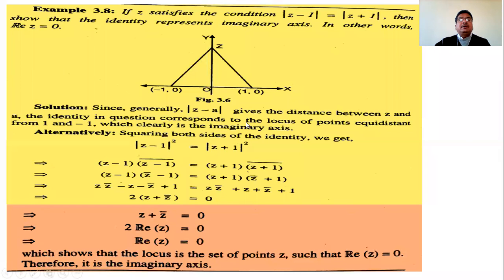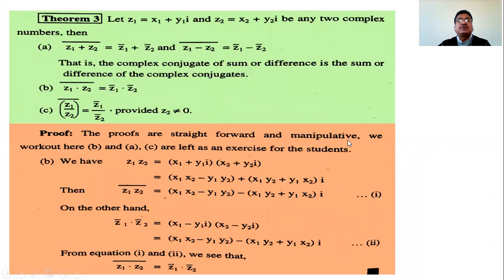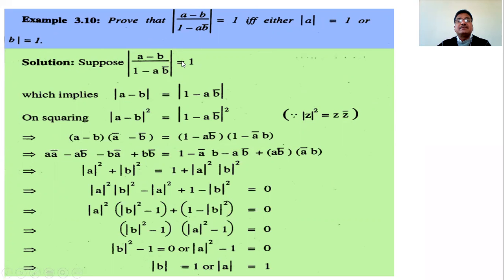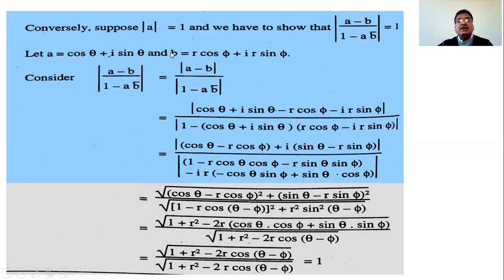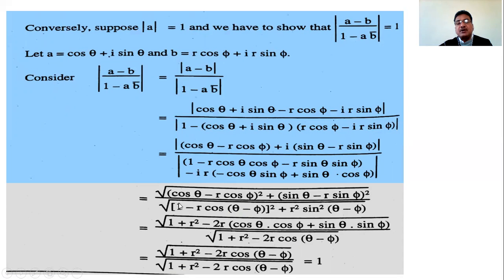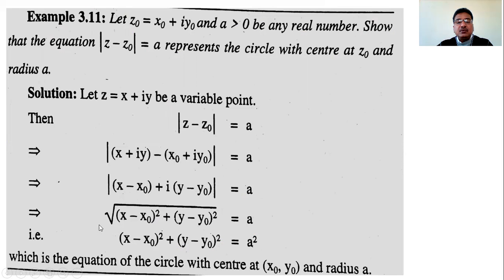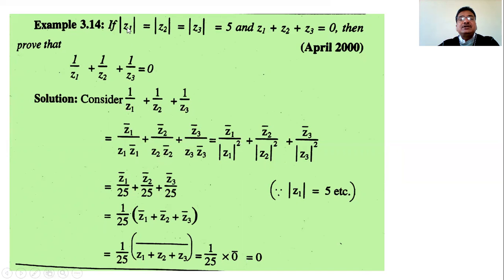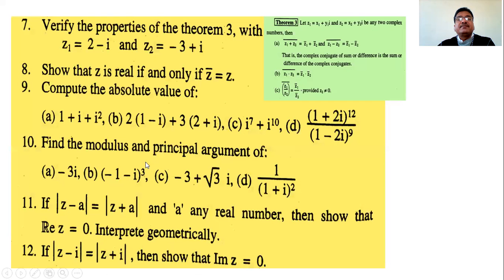35.F.Y.B.Sc.Complex Number-4 Dr.B.D.Gavhane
Examples on complex numbers